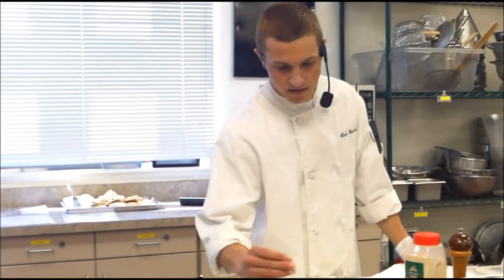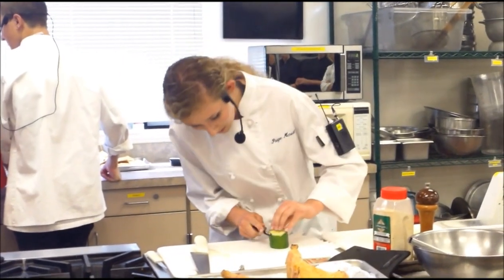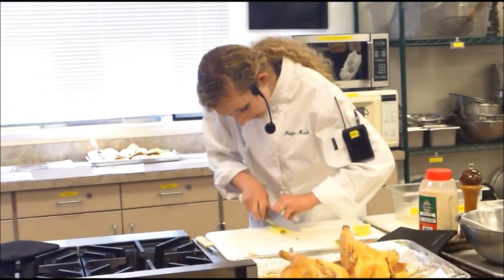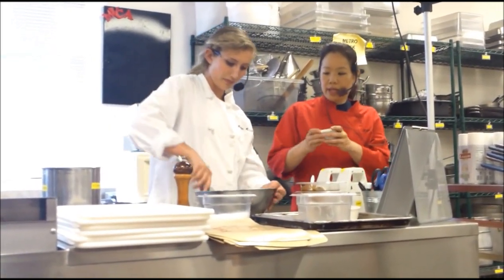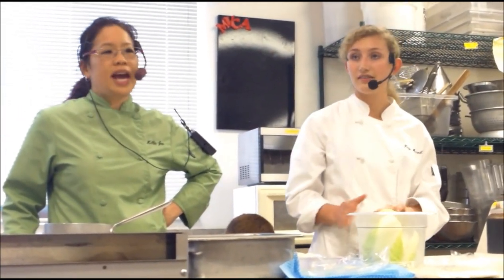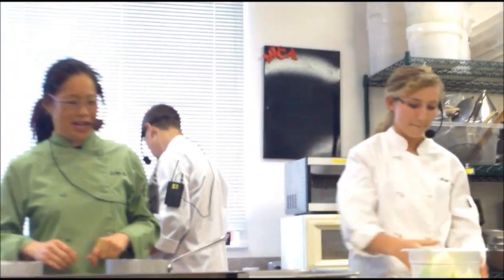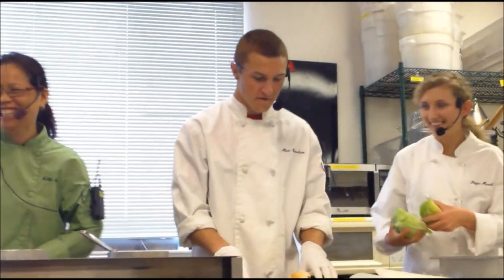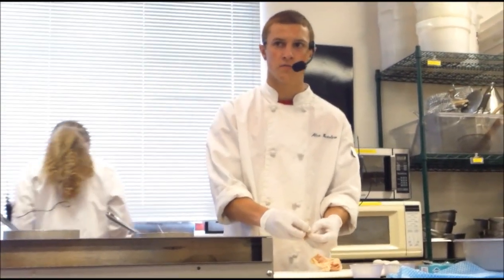Vietnamese Spring Roll Part 2 of 3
Chef Kellie and Assistants Alex & Paige teach students, at Monte Vista Culinary Academy in Danville, CA how to Use a thermometer; How to cut Matchstick Cucumber; How to Make Rice Stick Noodle Mix for the Chinese Chicken Salad Vietnamese Spring Rolls; How to Core Iceberg Lettuce. Pulling/ shredding Roasted Chicken.  Become our FAN on FACEBOOK!